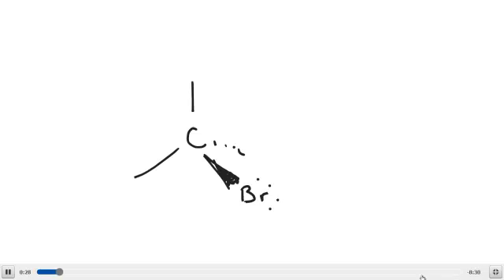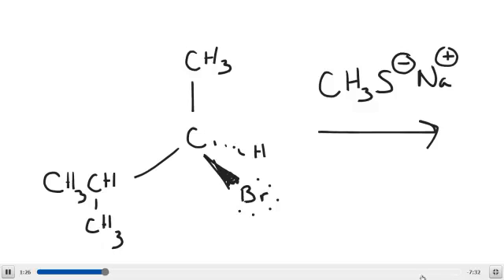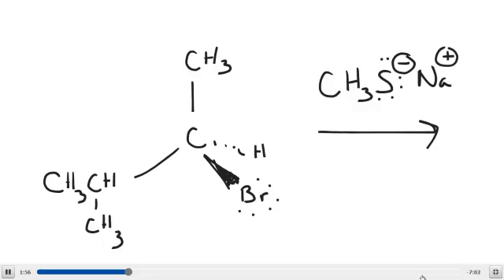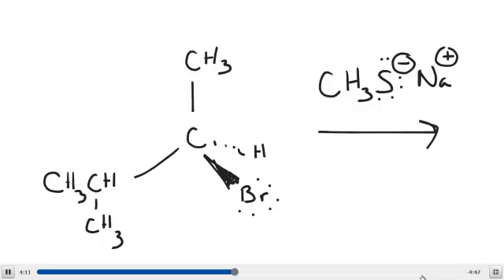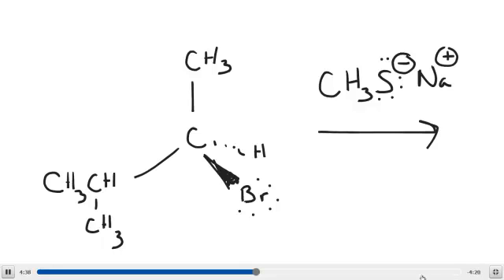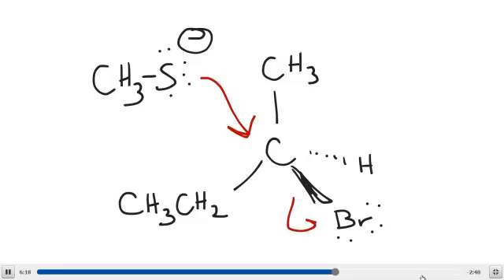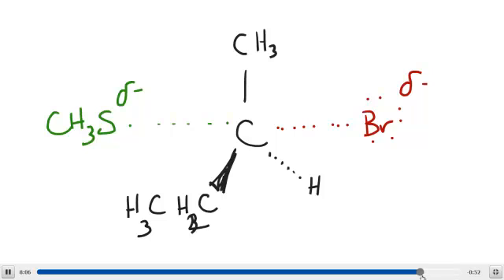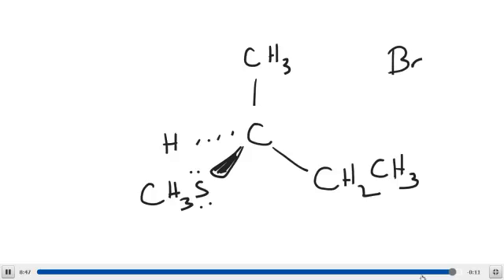SN2 Substitution of a General Secondary Substrate